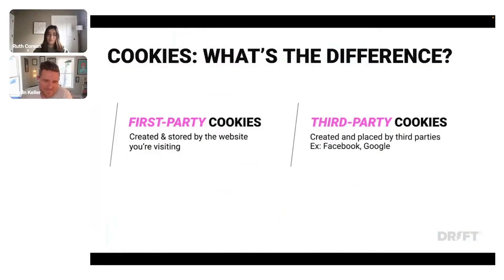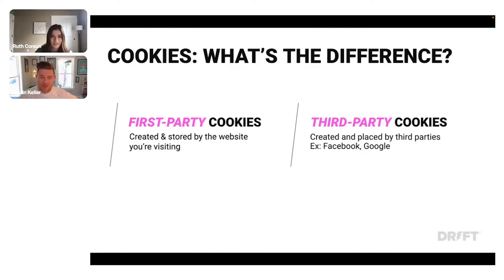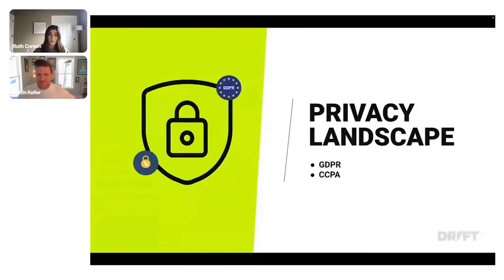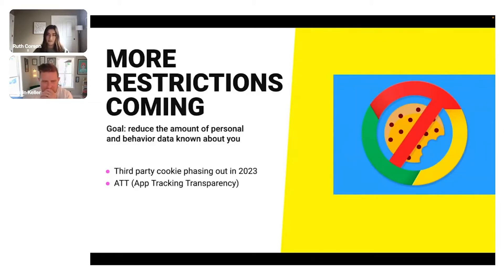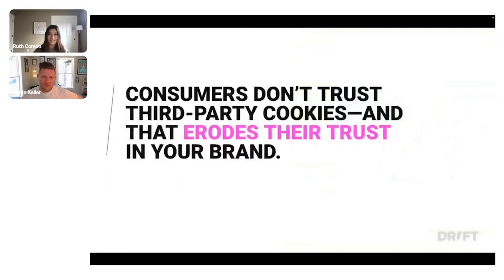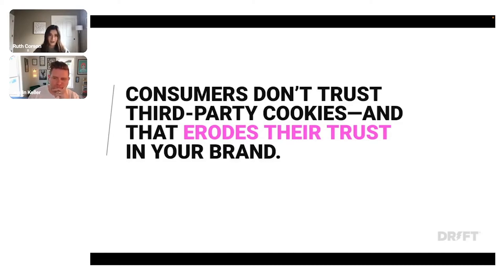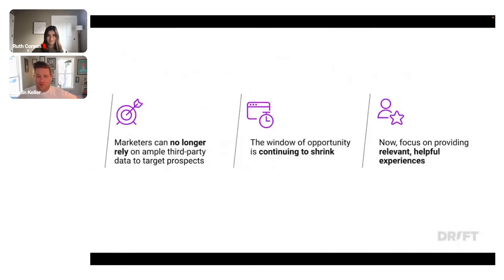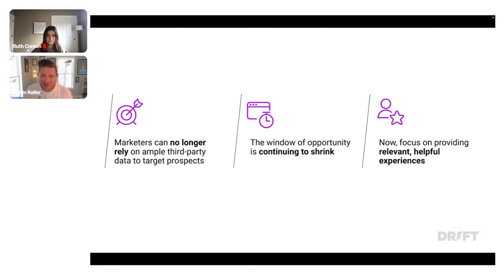Here's Why First Party Data is Going to Win in Consumer Marketing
In this webinar clip, Drift's Ruth Corson and Justin Keller explain the difference between first party data and third party data. They explain how increasing privacy concerns are leading to the demise of third party data, and why first party data is going to win in consumer marketing.

About Drift: Drift is more than just a technology company. Drift is a connection company. Connecting buyers with sellers and empowering experiences everyone loves.

At Drift, we believe that from meeting people to starting a business relationship, everything starts with a conversation. Drift specializes in helping start the right business conversations — making sure they happen when they’re supposed to and completely personalizing them to buyers.

Drift's Conversational Cloud, comprised of Conversational Marketing, Conversational Sales, and Conversational Service, all powered by underlying Conversational AI, breaks down the silos across your team so you can deliver personalized experiences that turn into more quality pipeline, revenue, and happy customers.